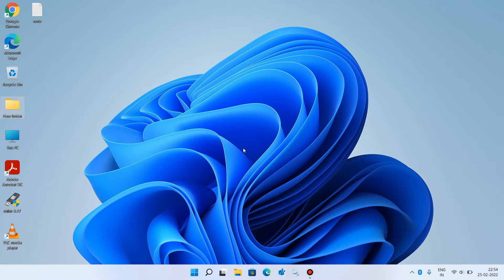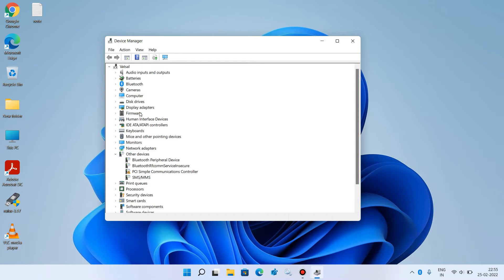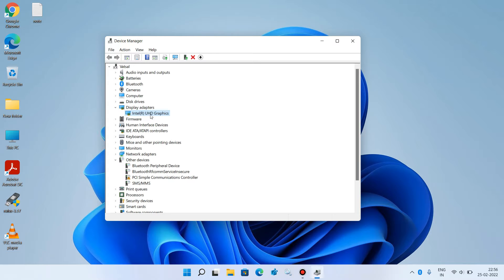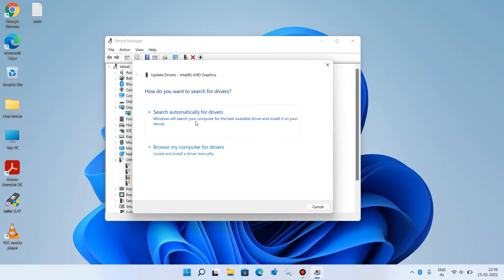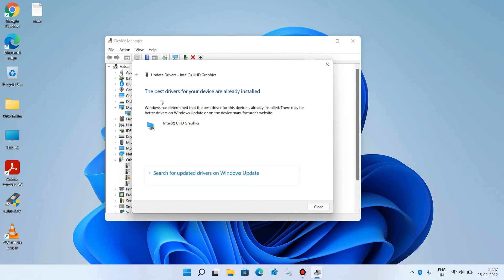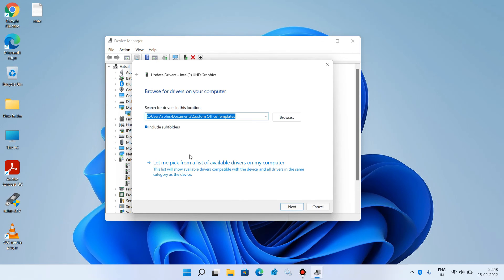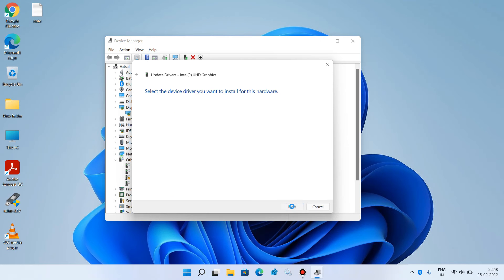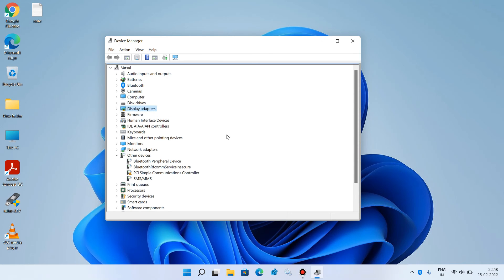Mouse cursor freezes every few seconds windows 11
In this video you will learn how to fix mouse cursor freezes every few seconds in windows 11.